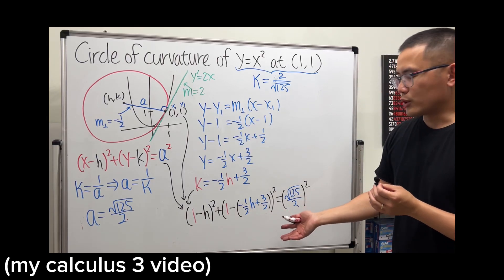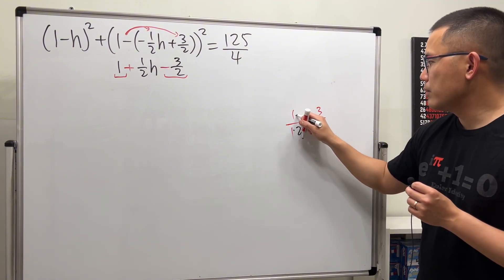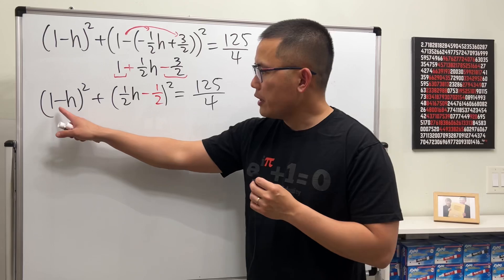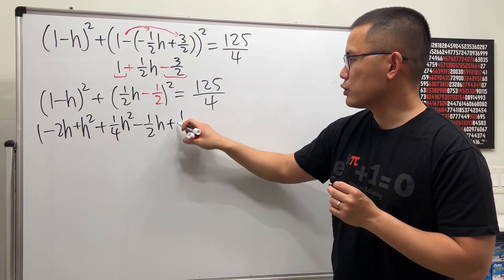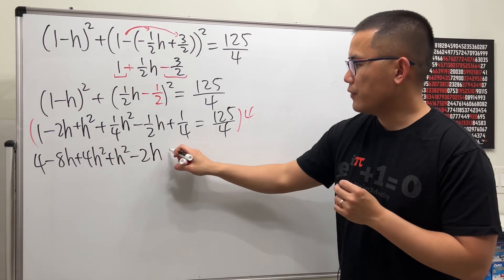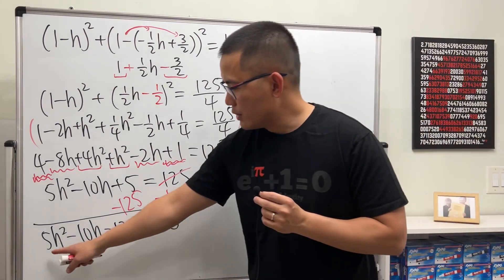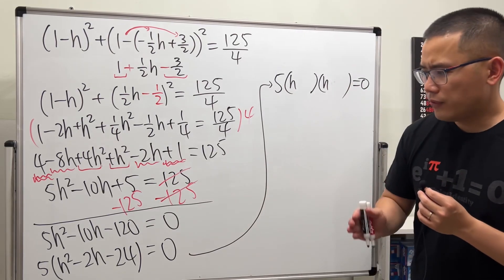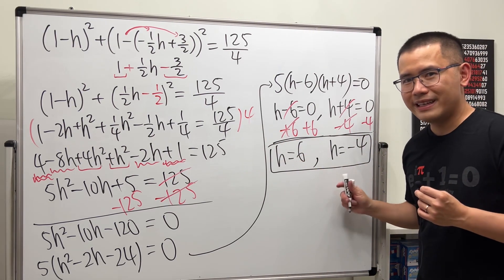Solving a quadratic equation for calculus 3 students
This quadratic equation is from a calculus 3 problem, finding the curvature of y=x^2 at (1,1),